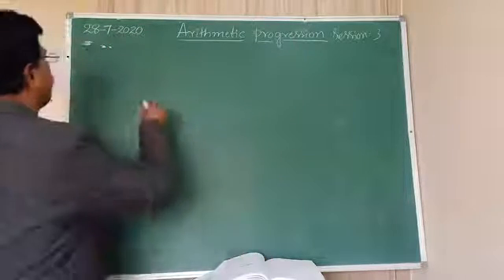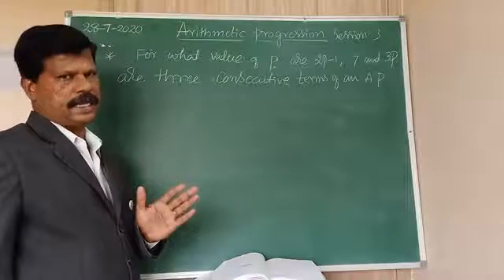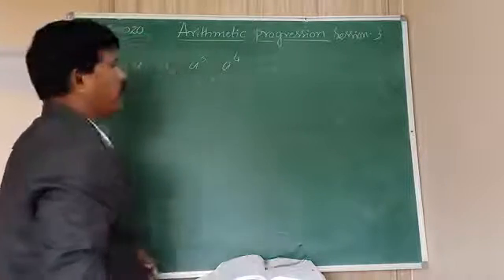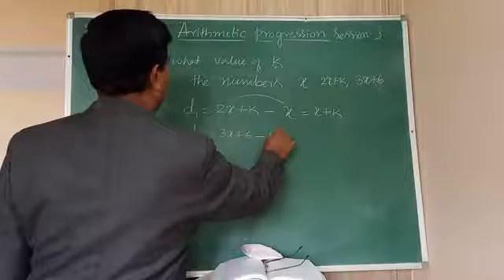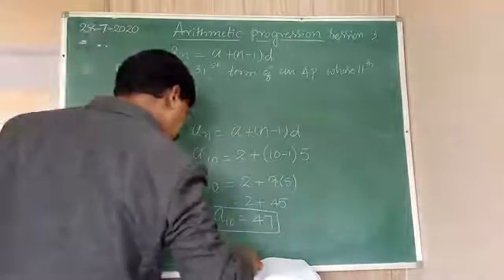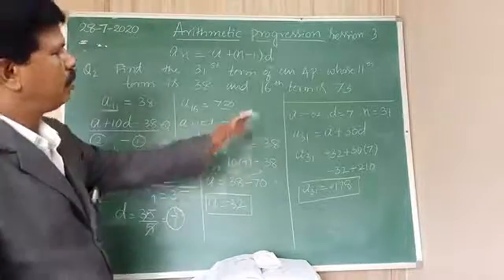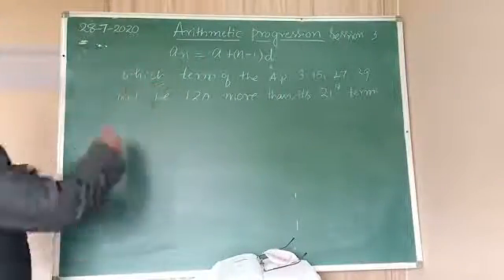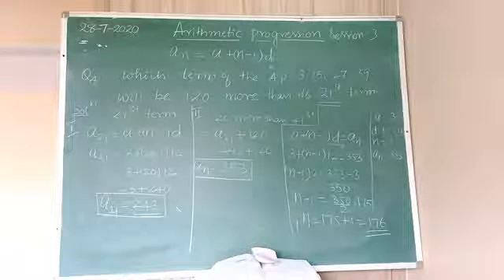28 7 2020 AP